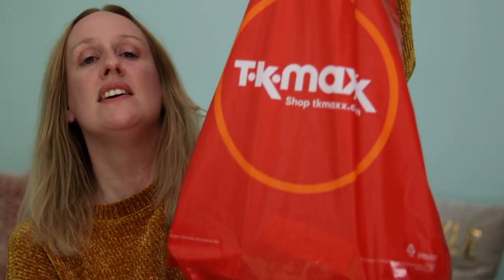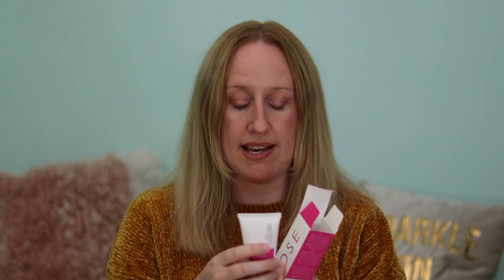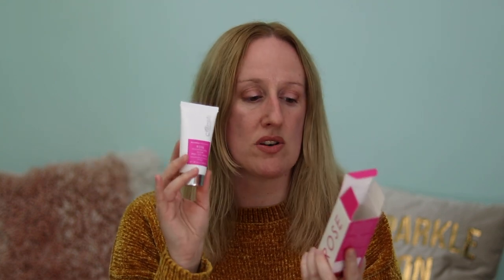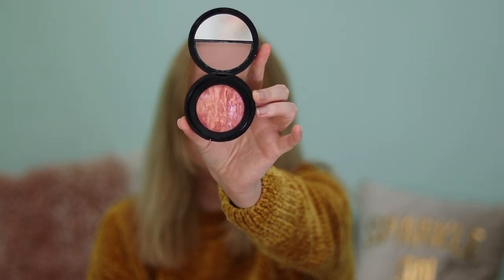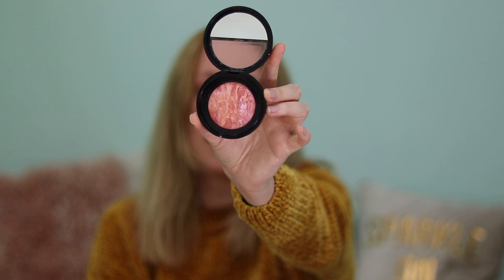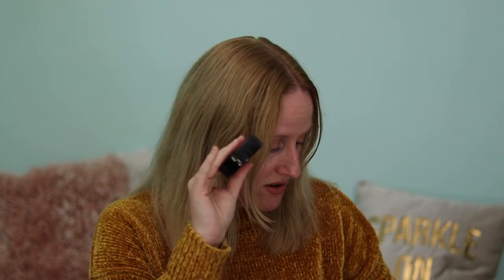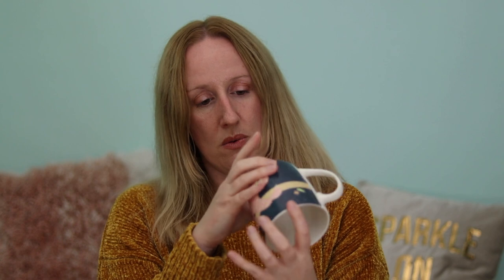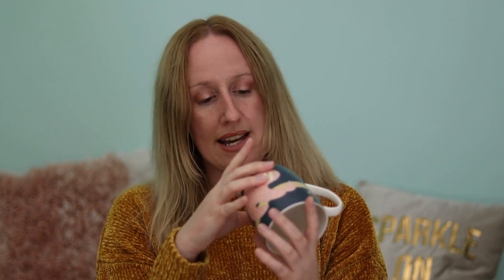TK Maxx Haul | Skin Care, Beauty, Make up, Home | Louise Horn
Welcome to my TK Maxx haul!!

I purchased a few items, including:

Dr Eve Ryouth - Wrinkle Renew Ultra Concentrated Serum - £7.99
Skin Chemists - Rose Illuminating Glow Peel Off Mask - £8
Coachella Naturals California Glow Anti-oxidant Facial Treatment Serum - £6.99
Laura Geller Blush N Brighten in shade Tropic Hues - £3.99
Skin Chemists - Rose Youth Defence Facial Serum - £9.99
Nourish Balance Refining Toning Mist - £5.99
Nourish Protect Replenishing Peptide Serum - £9.99
Sloth Mug - £2.20
The Creme Shop Rose Water Double Action Toner Mist - £4.00
Healer's Daughter Rose & Vitamin C Bright and Firm Booster Serum - £7.99

** Subscription links **

Or use code: LOUISE-R1EE